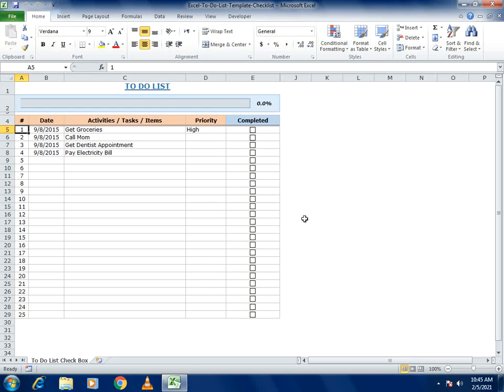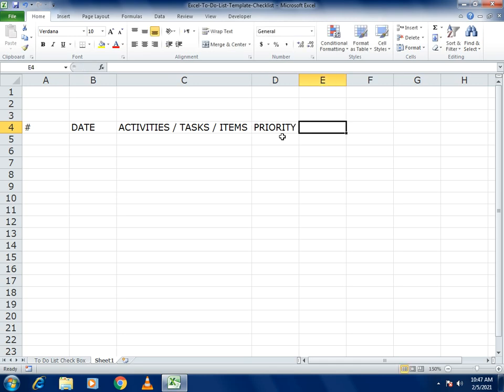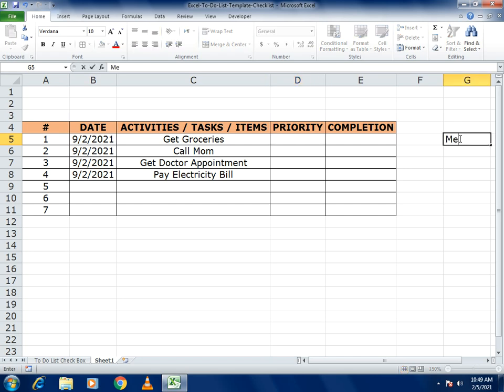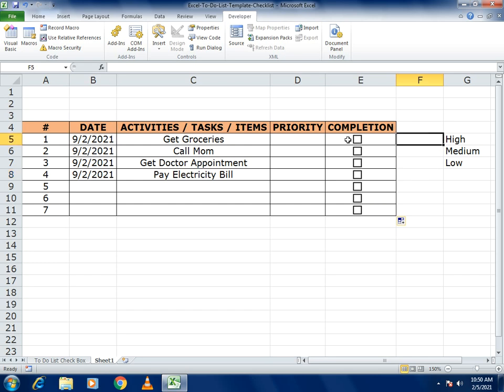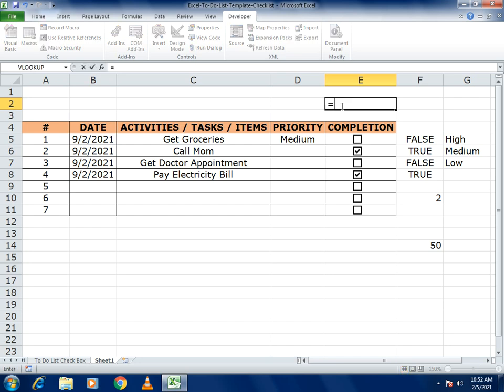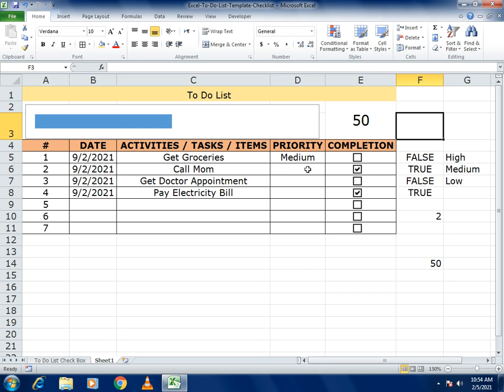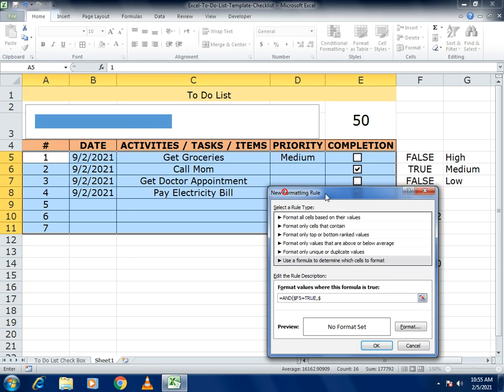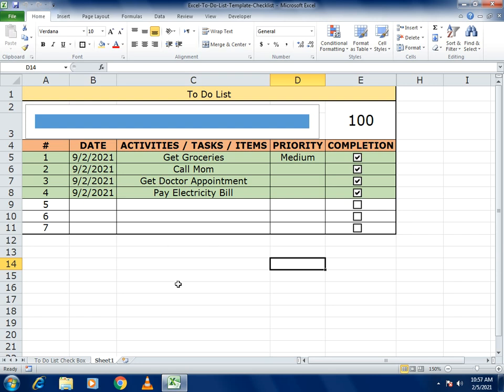Excel - How To Do List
Learn how can we make a list of Activities we have to do or to do list which will help you to get the tasks to be done and this type of example helps you out to creativity make it complex one which will help you to subtmit your tasks on time .